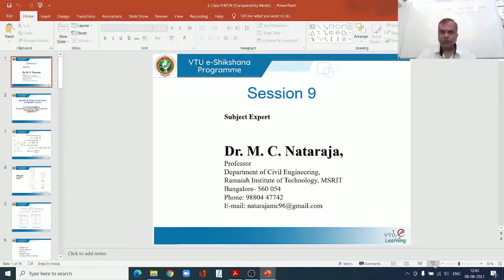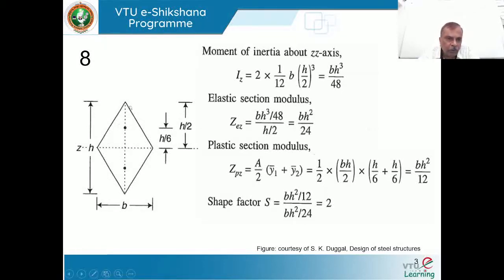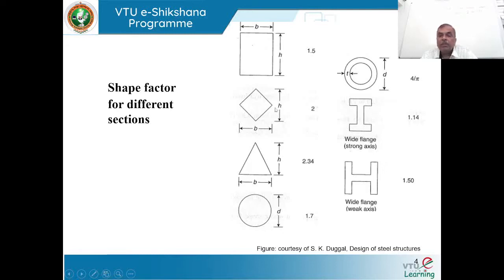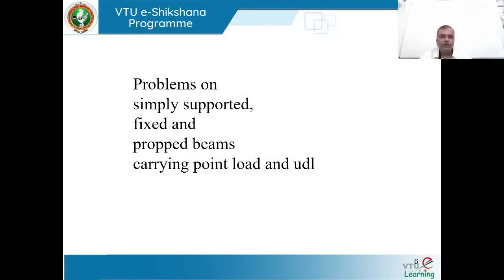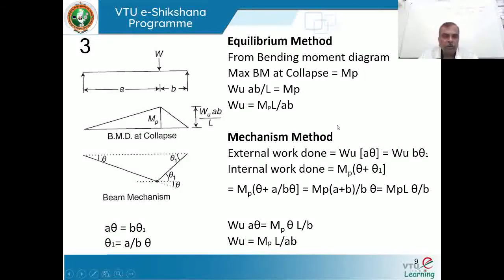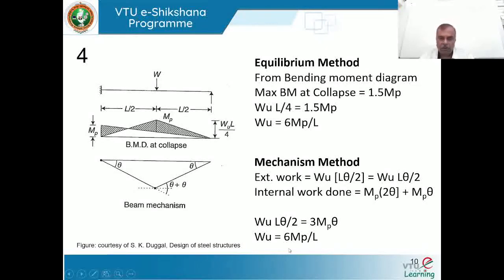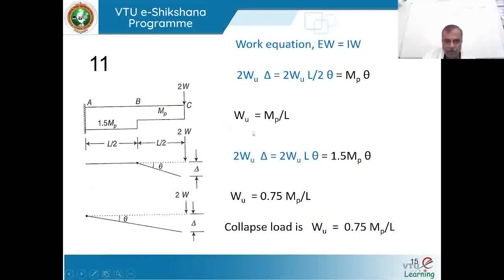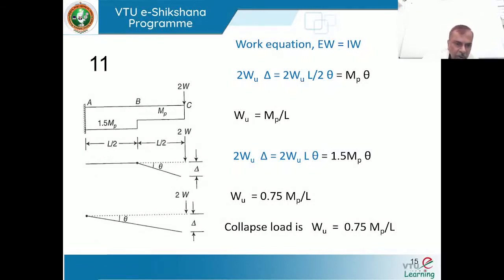Module 1 Lecture 10